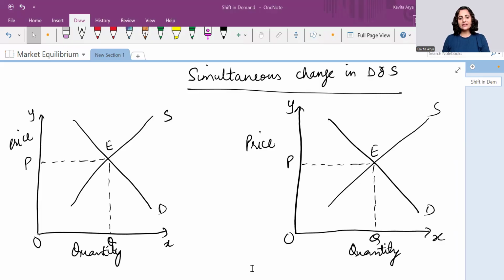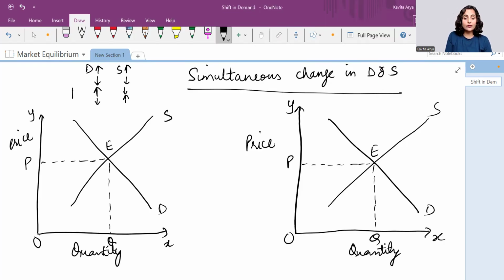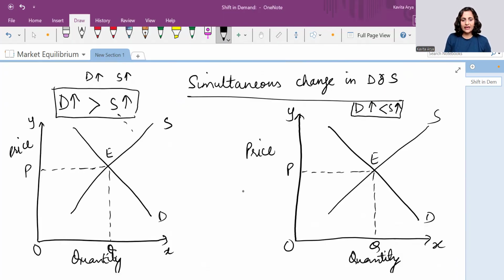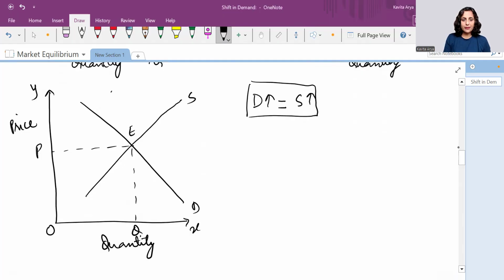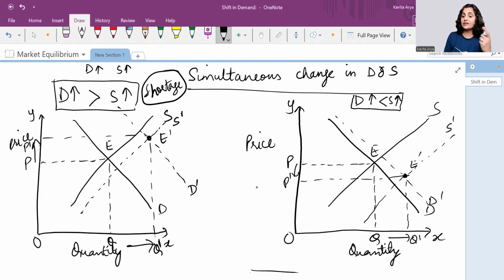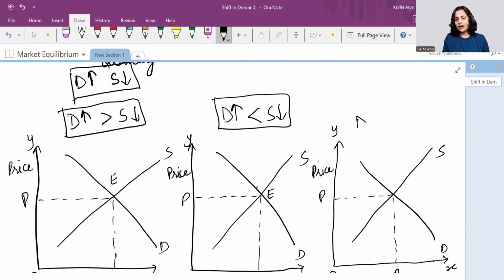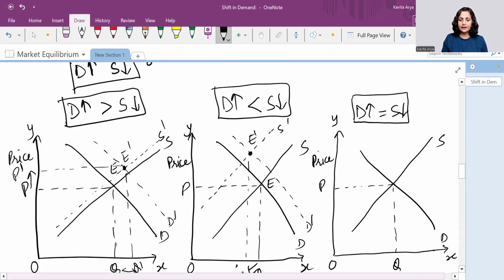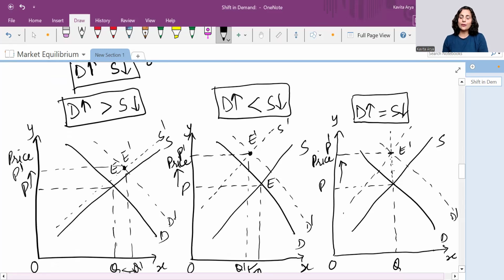Simultaneous Shift in Demand & Supply Curve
In this video, we explain the concept of Simultaneous Shift in Demand and Supply Curve in Market Equilibrium for Grade 11 Economics students in a simple and easy-to-understand way. Learn how both demand and supply change together and how these shifts affect the equilibrium price and quantity in the market.

This video strictly follows the NCERT Class 11 Economics syllabus and is ideal for board exam preparation. With the help of clear diagrams and examples, understand different cases — when both demand and supply increase, decrease, or move in opposite directions — to build strong conceptual clarity in Microeconomics and Price Determination.